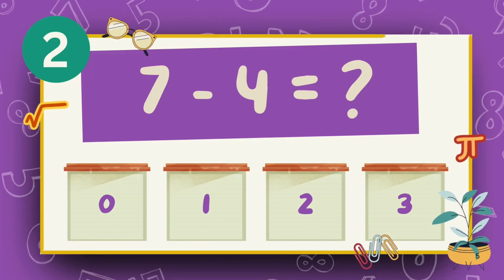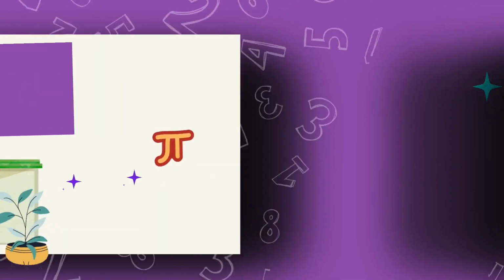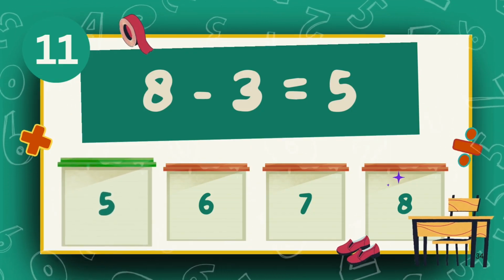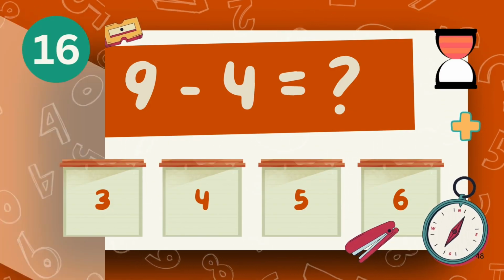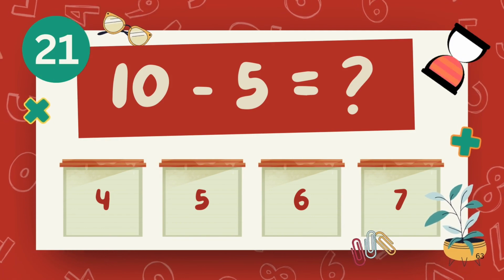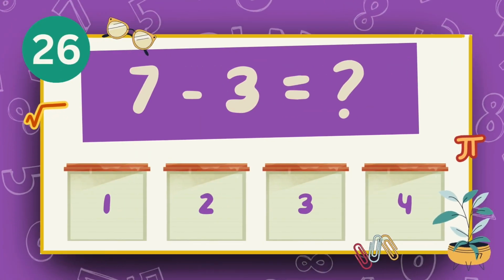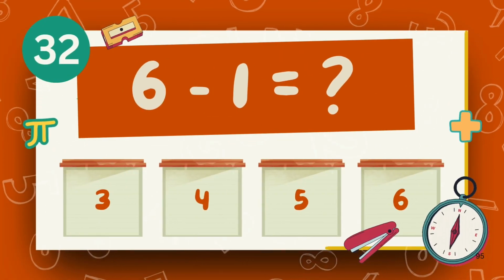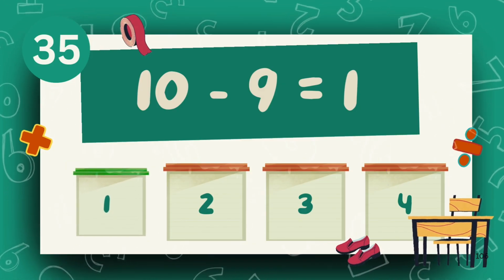Counting Made Easy 🎉 | Subtraction Quiz for Kids ➖ | Kindergarten Math Challenge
Welcome to this fun and interactive Subtraction quiz for kids created especially for Kindergarten learners!
This video helps children understand subtraction in a simple, step-by-step way while having fun.

➖ In this Subtraction quiz for kids, children will:
✔️ Practice subtracting small numbers
✔️ Improve counting and thinking skills
✔️ Build confidence in early math
✔️ Learn through fun and easy questions

🎒 Perfect for:
• Kindergarten & preschool students
• Parents teaching at home
• Teachers in early classrooms

▶️ Watch carefully, solve the questions, and check your answers!